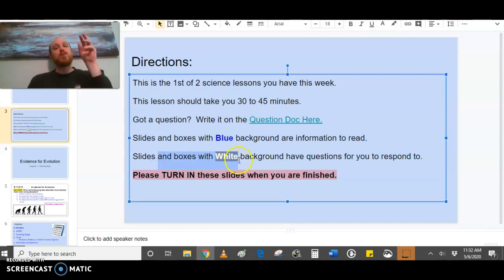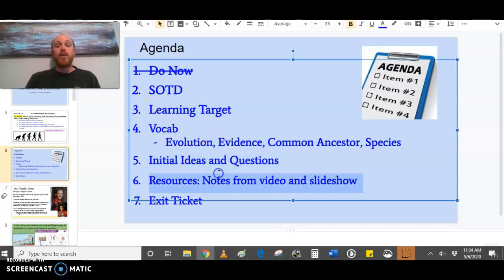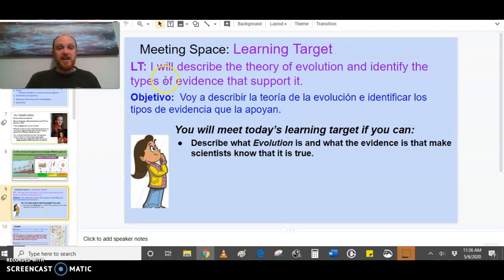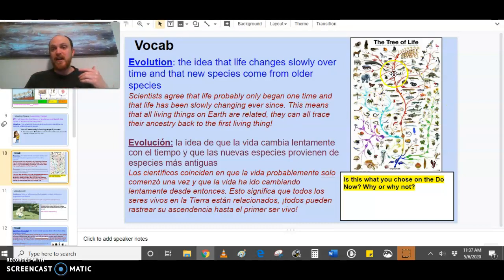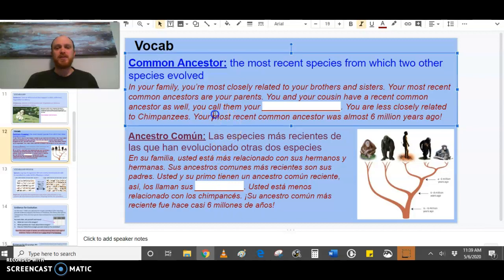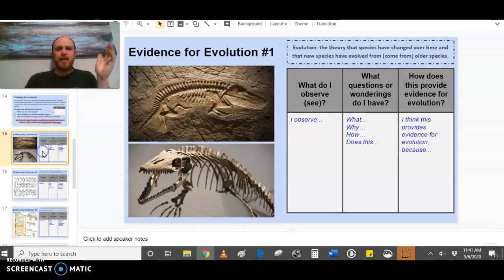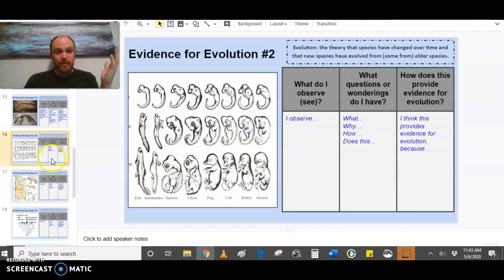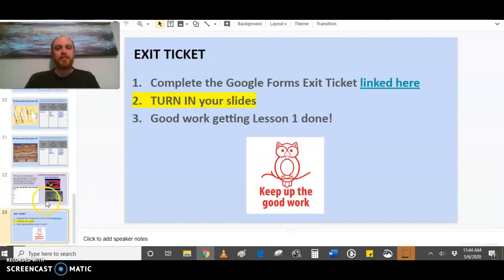Evidence for Evolution Intro